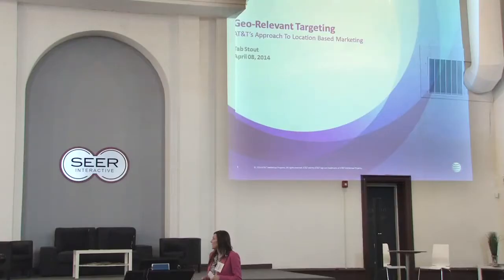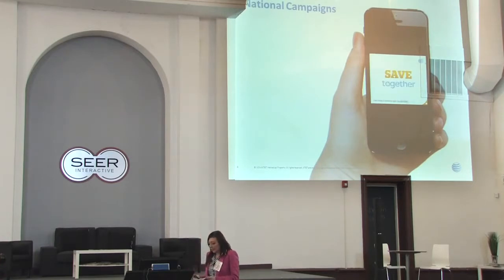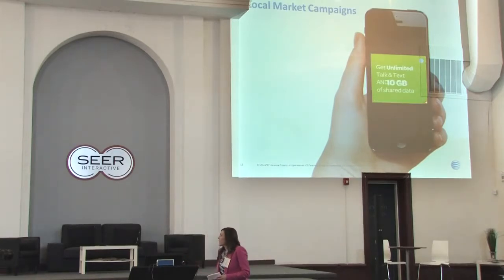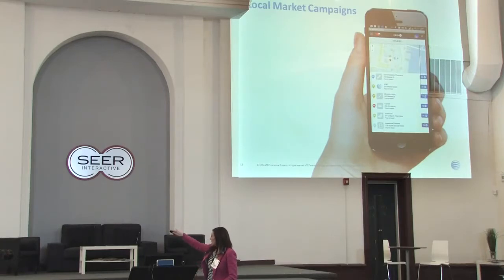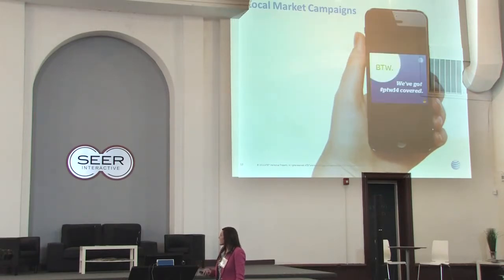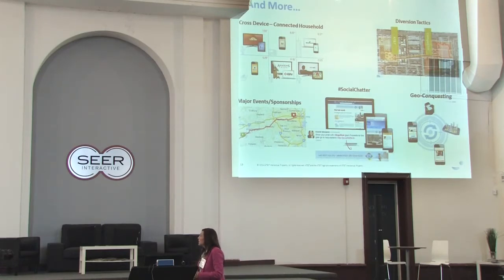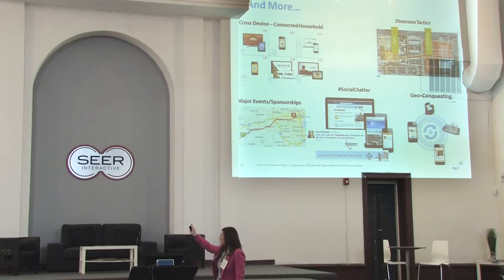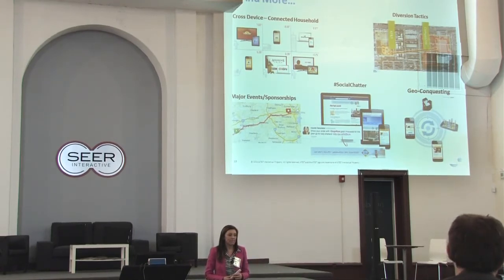Tabitha Stout Philly Tech Week 2014